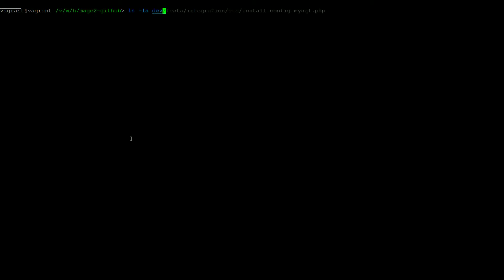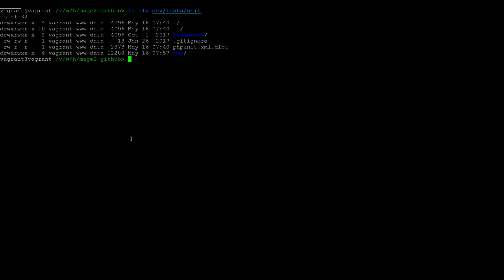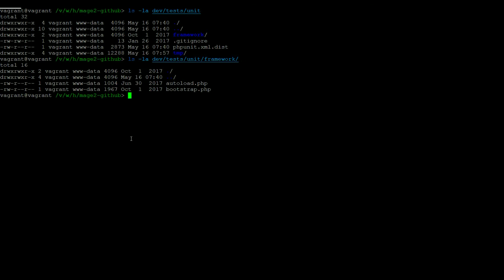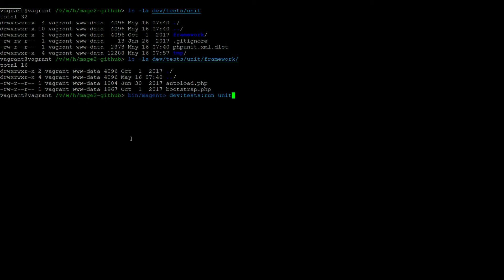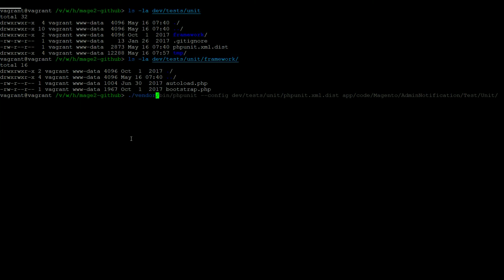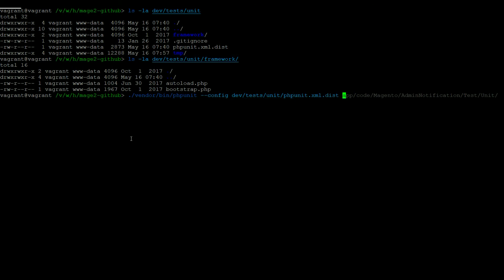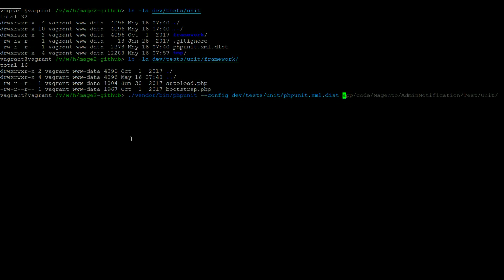Running Unit Testing in Magento2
Today I will show you how to run the unit tests in your fork.
For this I will assume you already have a fork of the Magento 2 repository
checked out locally and have run composer install.

The configuration and bootstrapping for the unit tests can be found under /dev/tests/unit.
Here you can find the phpunit.xml file as well as the bootstrap.php file.

There are two ways to run the unit tests.
Firstly by running the bin/magento dev:tests:run command and specify the type unit.
And the second is by calling the phpunit bin and specifing the path to the config file.

You can also define specific tests to run rather than running the full test suite.
This can be done by passing the directory or file that you wish to run
And you can define a test filter pattern with the --filter option.

For example
./vendor/bin/phpunit --config dev/tests/unit/phpunit.xml.dist app/code/Magento/AdminNotification/Test/Unit/Model/ --filter testCheckUpdate
This will run the test testCheckUpdate in the directory AdminNotification/Test/Unit/Model/

This video is part of a series aimed at help educate you with regards to contribution to the Magento2 project. Please let us know if there is any topics you would like us to cover in future episodes.